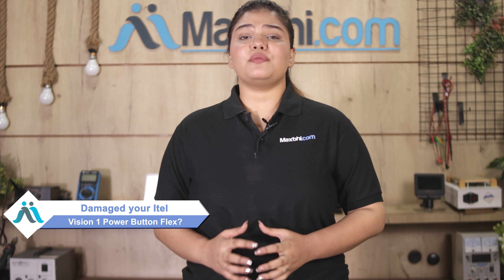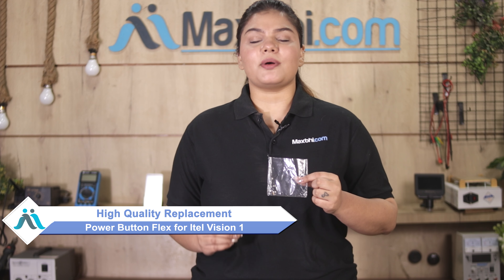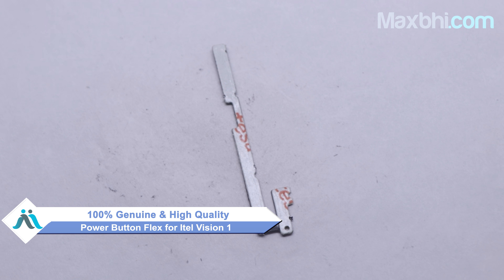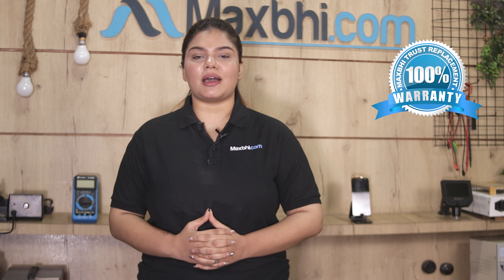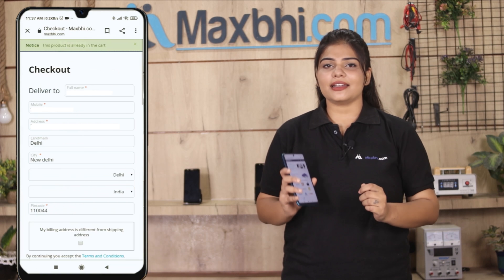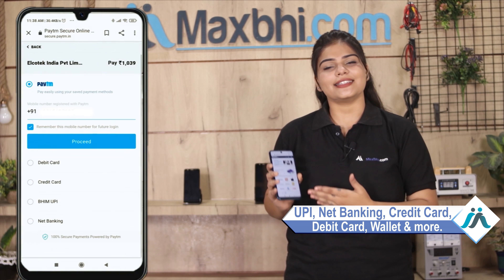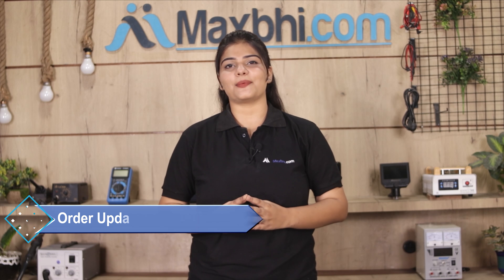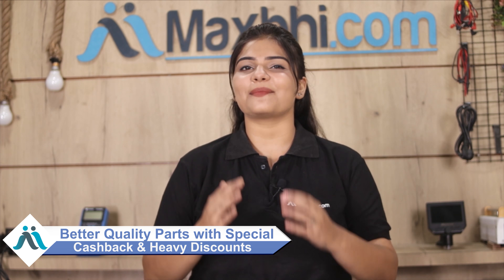Buy Itel Vision 1 Power Button Flex, Free Delivery High Quality Best Price Maxbhi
Damaged Power Button Flex in your Itel Vision 1? The replacement Power Button Flex for Itel Vision 1 comes with replacement warranty and the shipping is done in secured packing to make sure you get the product in perfect shape.